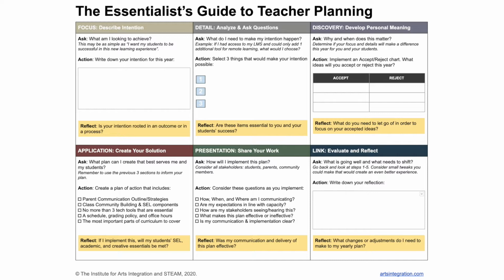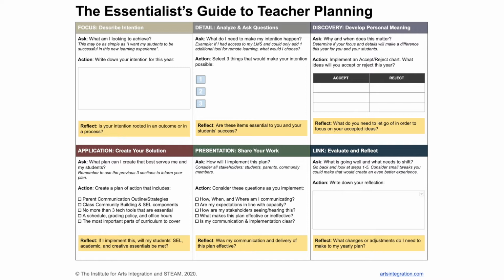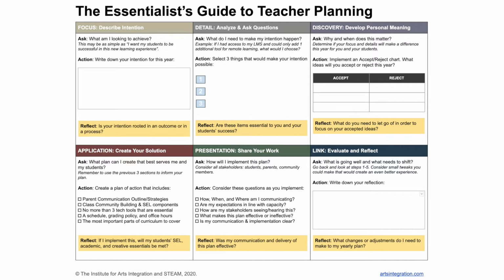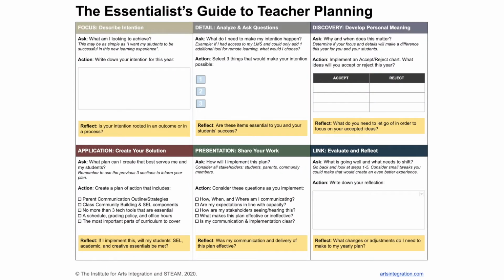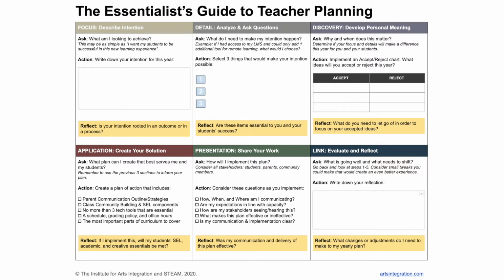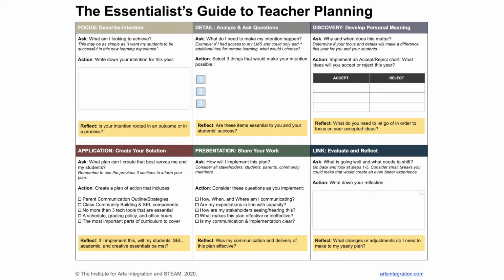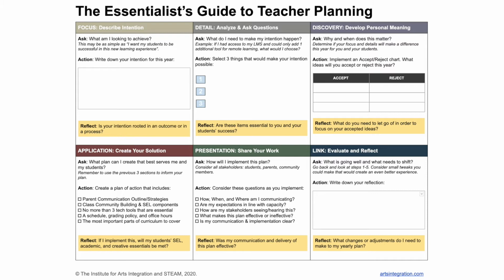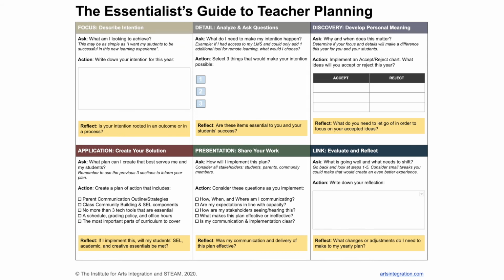The Essentialist's Teacher Planner for In-Person, Remote, or Hybrid Teaching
This mini-workshop walks you through each of the 6 stages in this teacher planner. It helps to map out your year no matter where you're teaching - whether it's face-to-face, online, or a blend of the two.

FOR MORE...

👍 Follow along on social media for more arts integration and STEAM ideas!